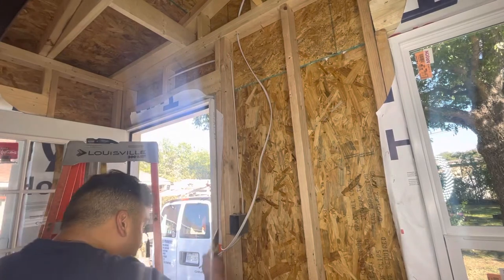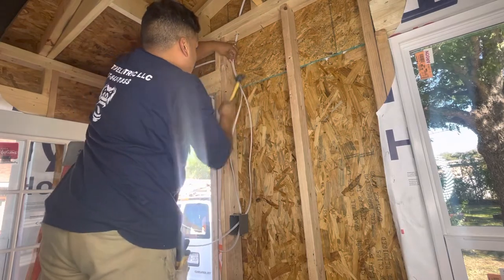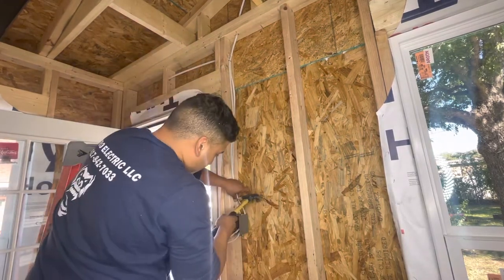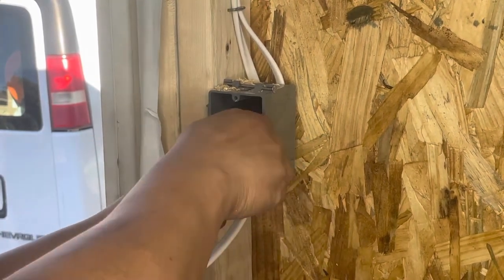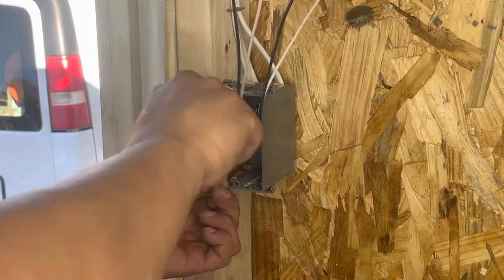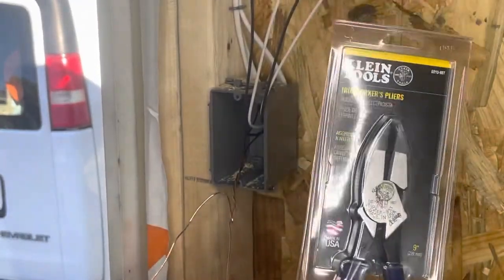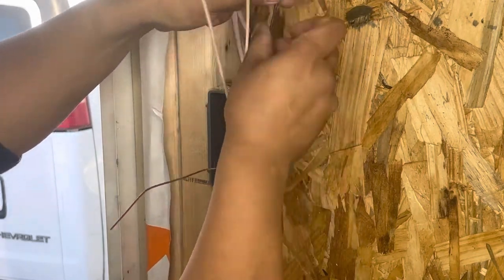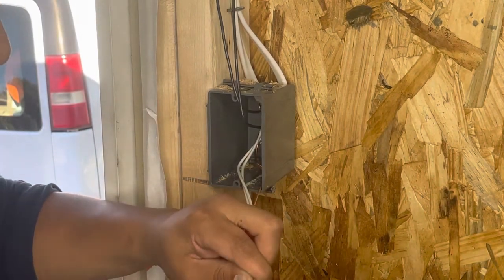Electrical switch trim out newconstruction strip out wires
This is how you rough in a switch and getting it ready for a trim out striping the wires and combining the neutrals and grounds